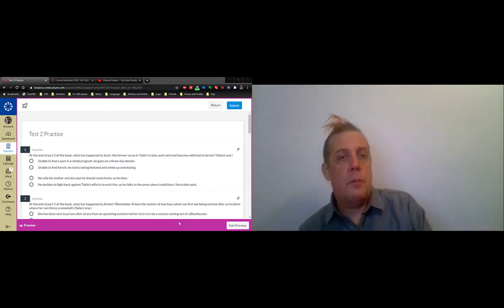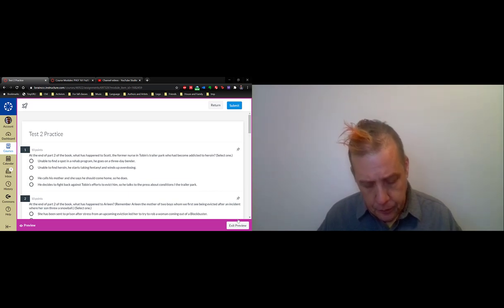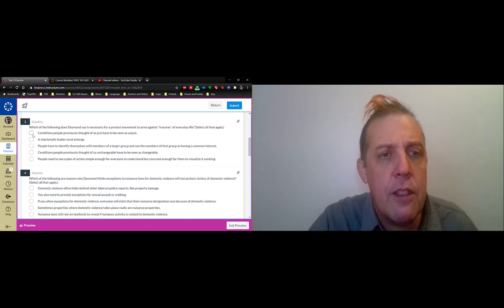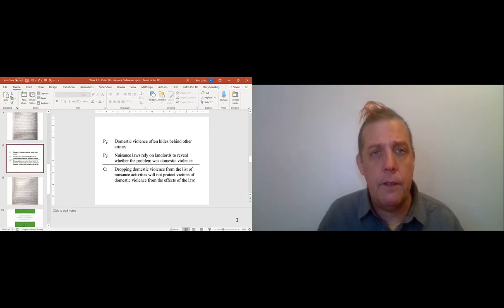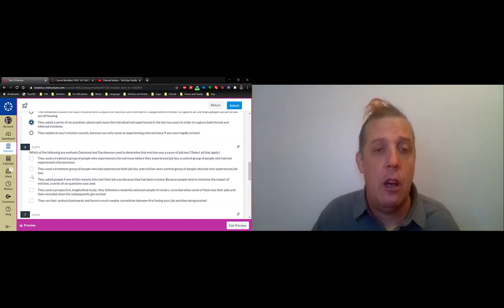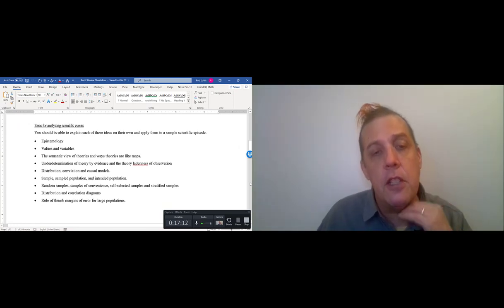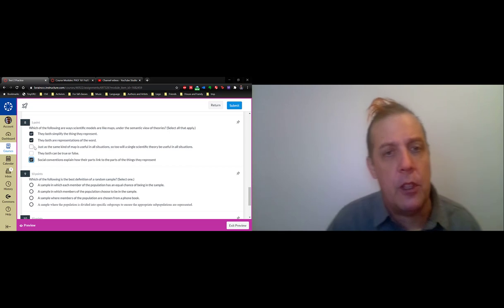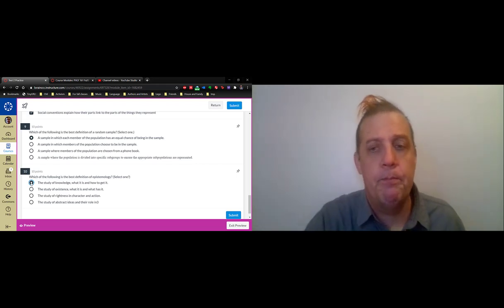Video 23 Practice 2 Walkthrough